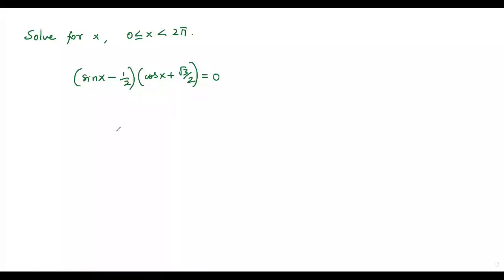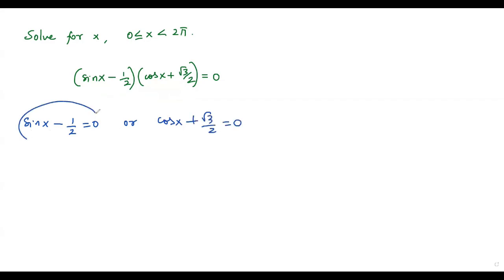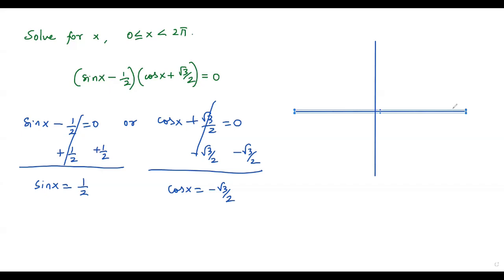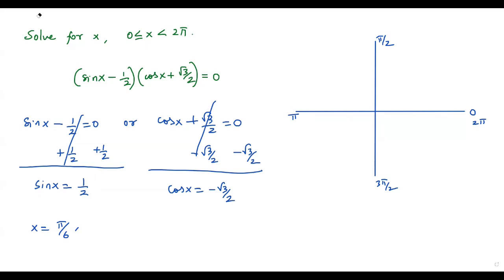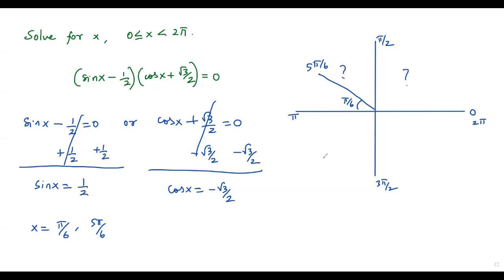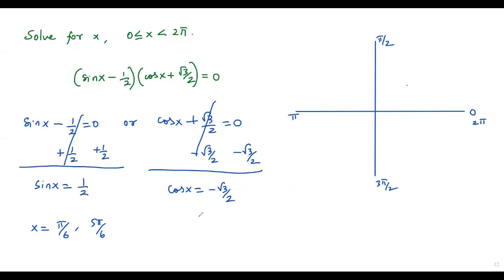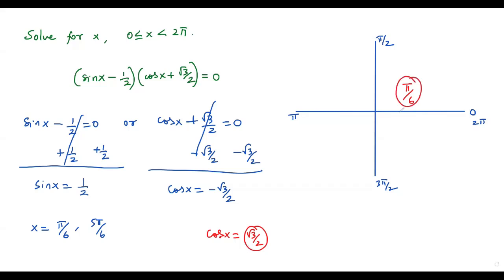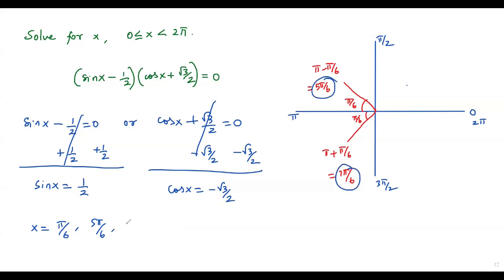Solving Trigonometric Equations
Solve for x, where x ∈ [0, 2π).

(sin x - 1/2)(cos x + √3/2) = 0